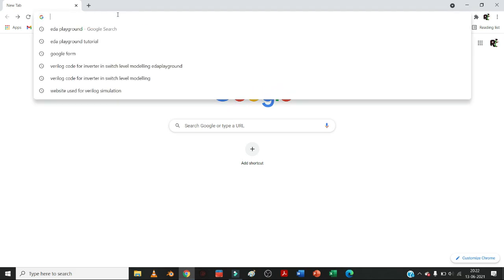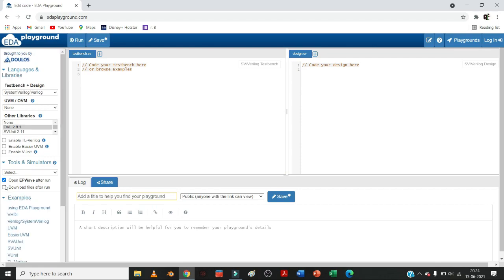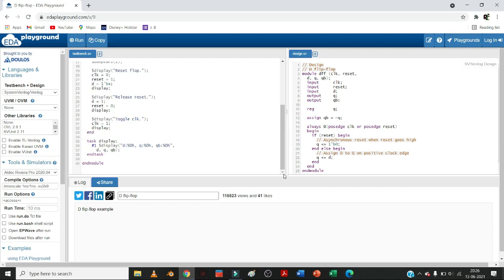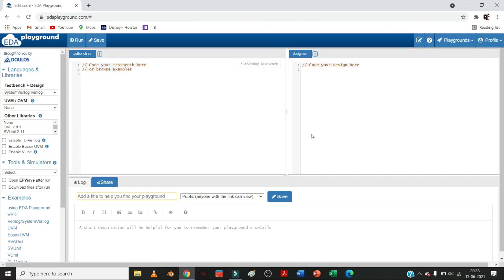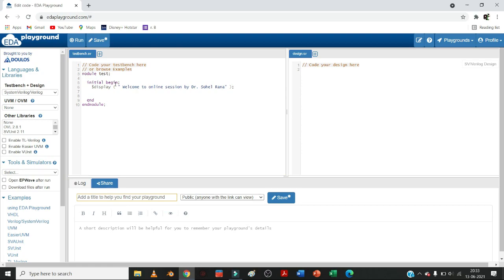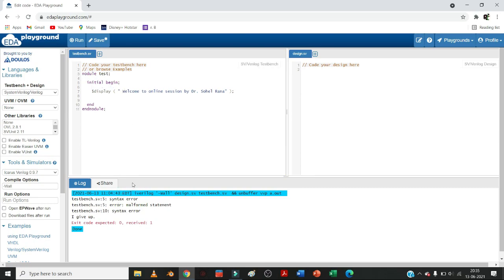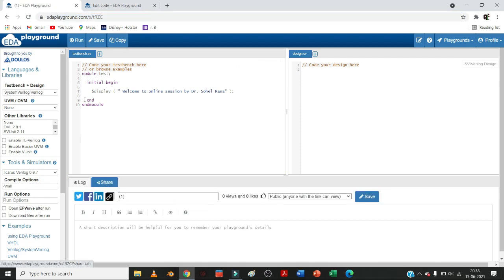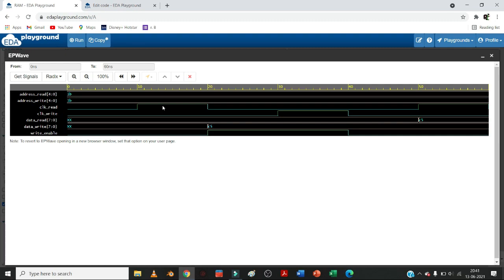How to use edaplayground ? Verilog Programming | Web based programming | D-Flipflop | RAM